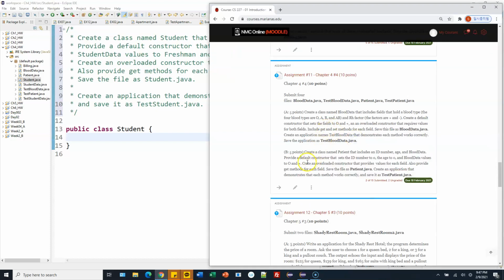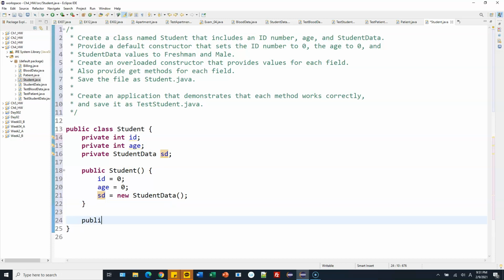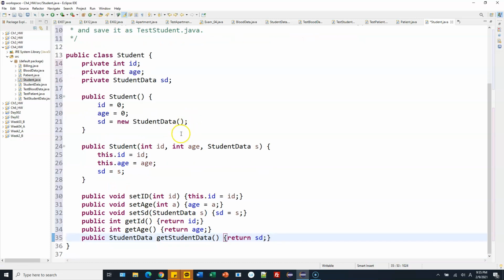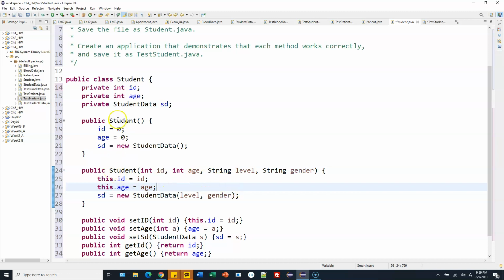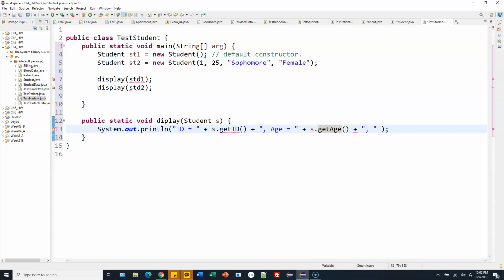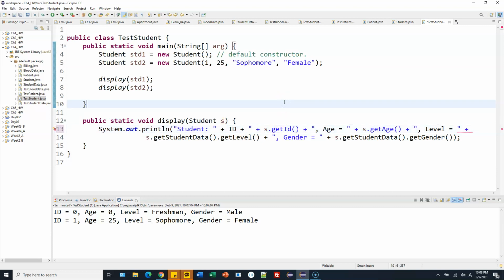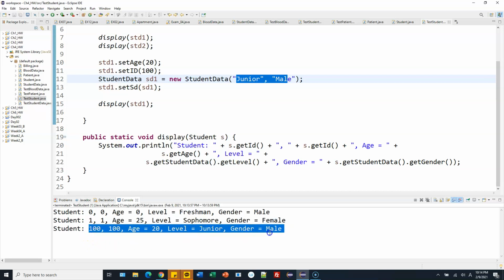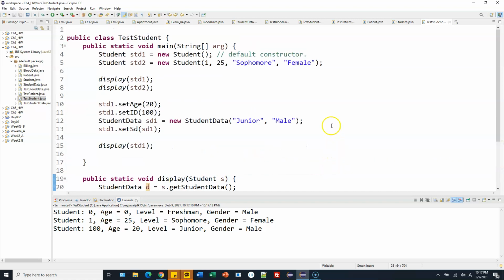CS227 EX4 4 b Similar